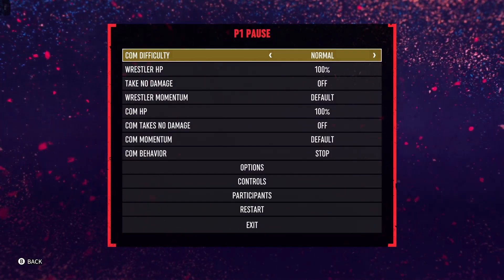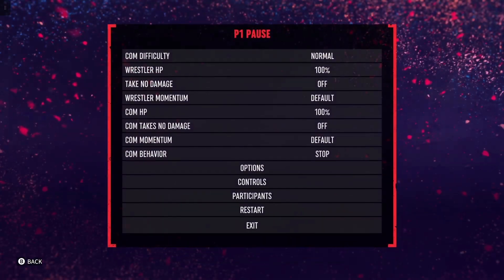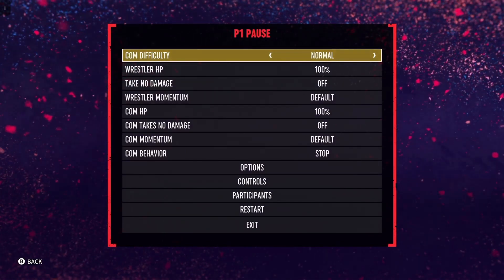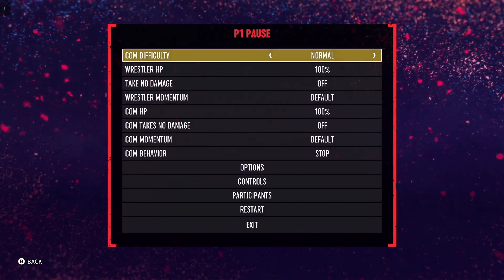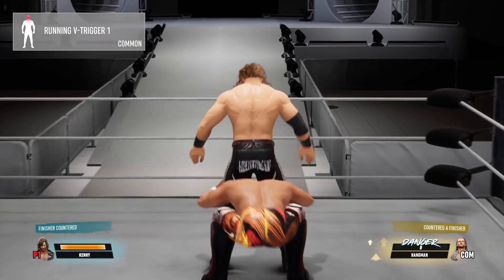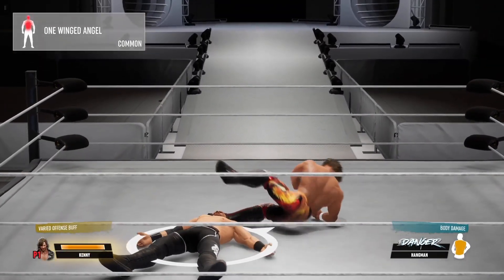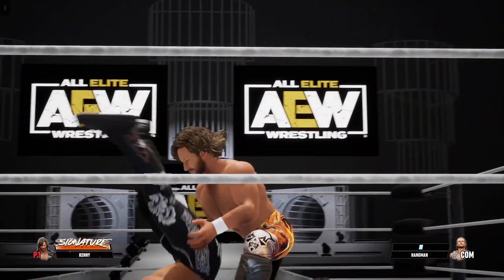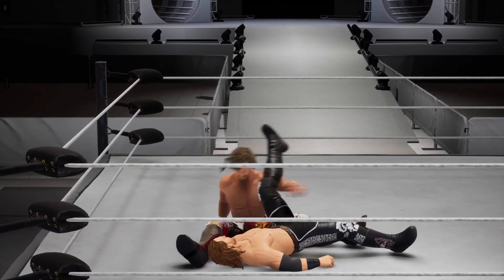V-Trigger One Winged Angel Combo: Step-by-Step Guide!